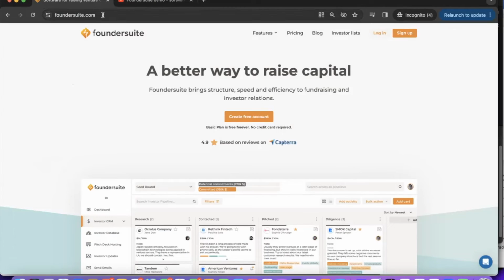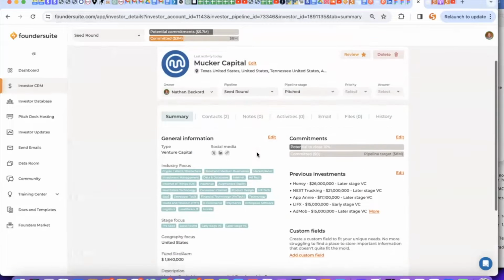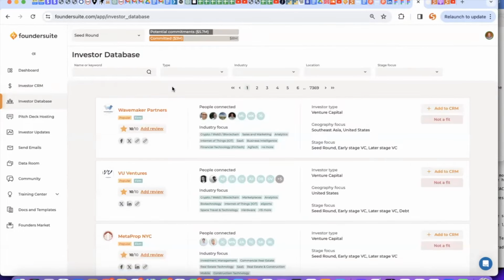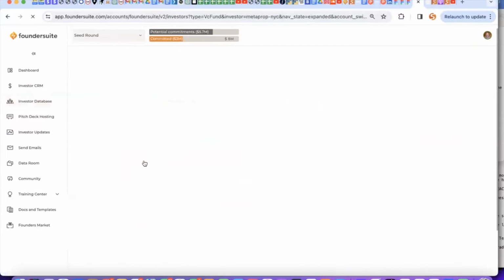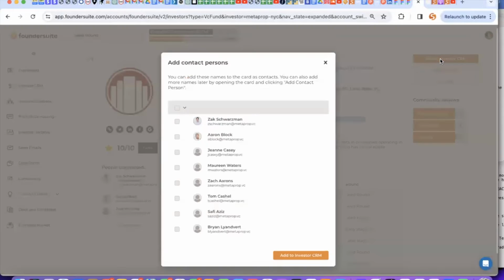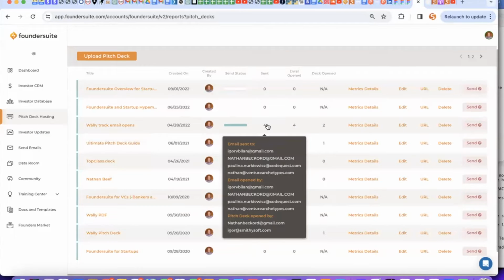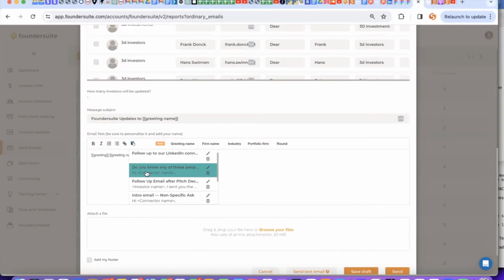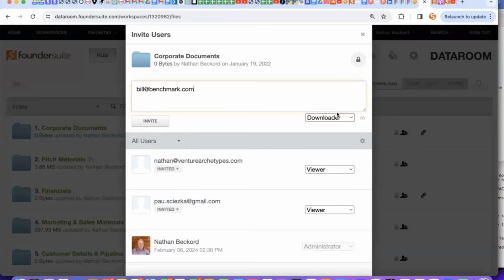Foundersuite 2 0 overview video - how to use Foundersuite to raise capital and manage investors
See all-new Foundersuite platform for startups raising angel and venture capital. In this quick video, we profile the Investor Database containing angels, VCs, family offices and more. We also cover the Investor CRM for managing a pipeline of investors, the Pitch Deck Hosting tool, the Investor Update tool, the Virtual Data Room, and more.